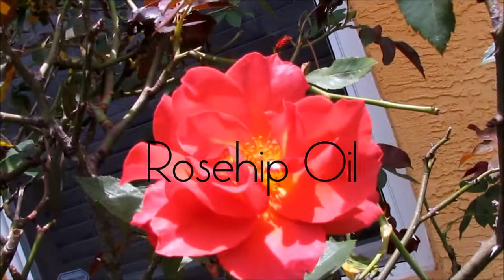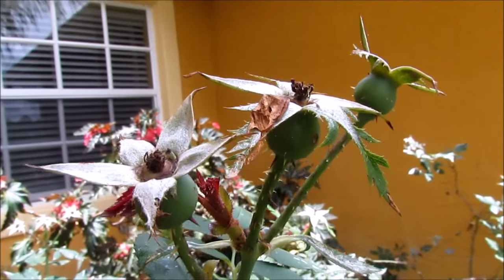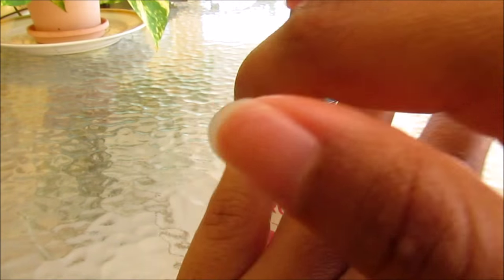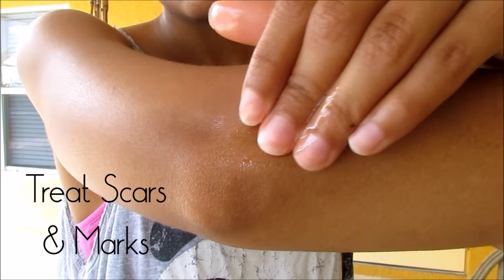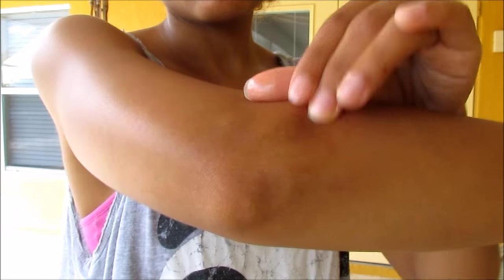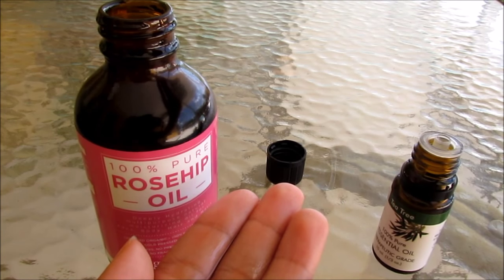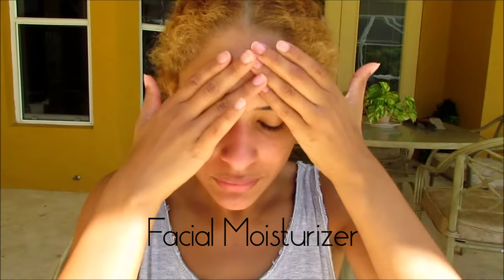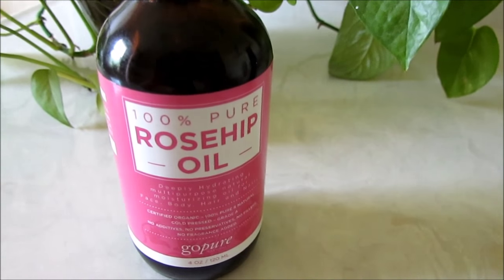Rosehip oil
Rosehip Oil has tons of benefits for the body and Skin.  In this Video, Elizabeth Berry,  explains 3 ways that she uses Rosehip Oil.  We would love to see your comments about how you use Rosehip Oil.  Here is a link where you can buy this Natural Oil: